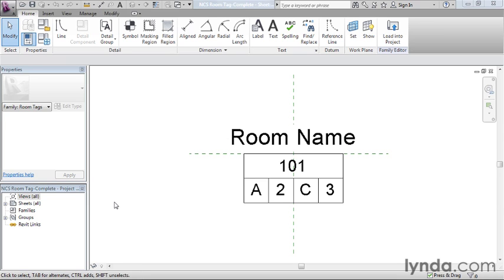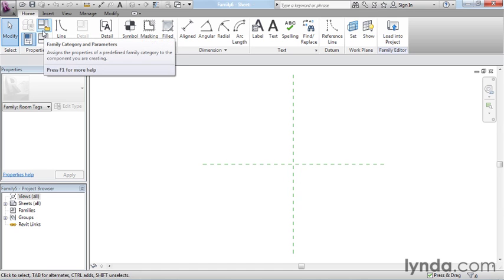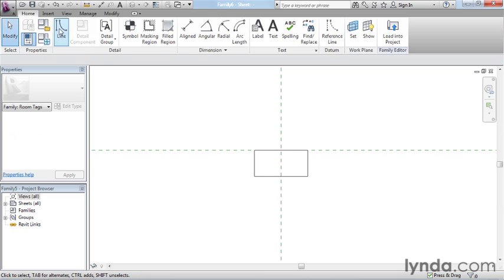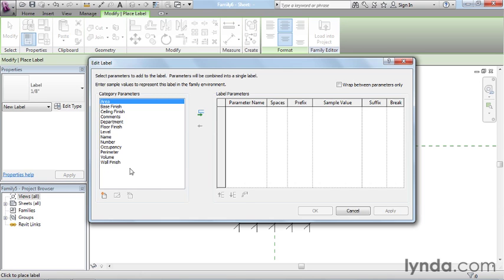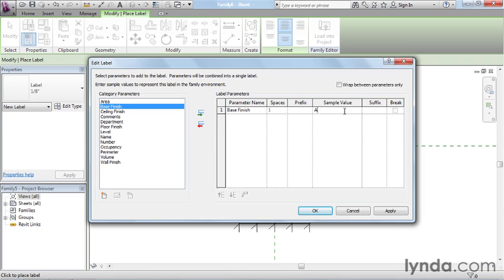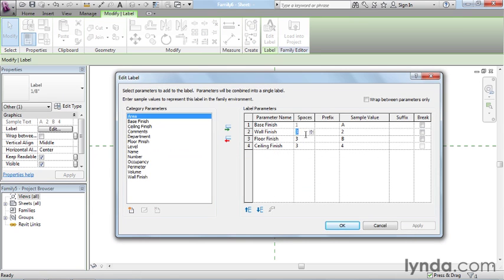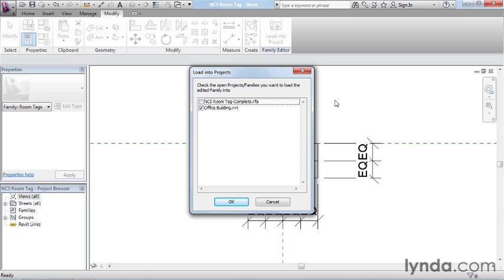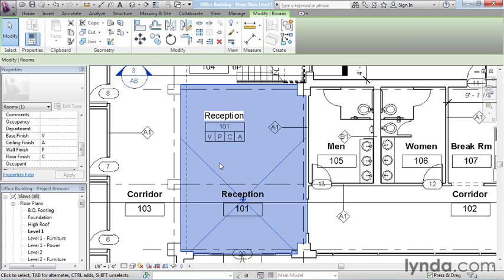02 03 Creating a Tag Family